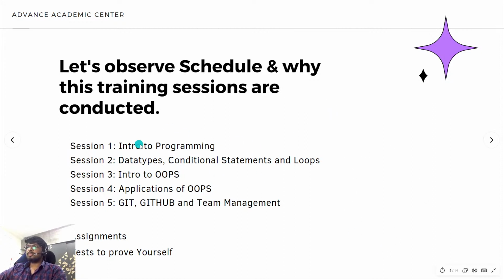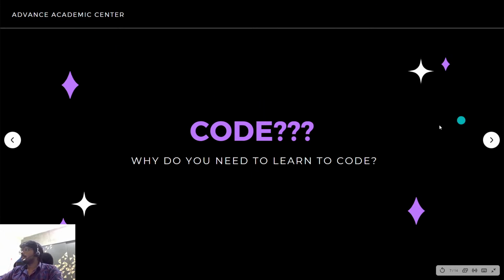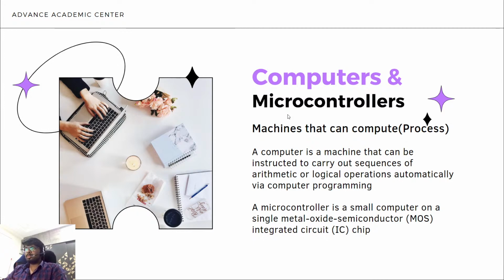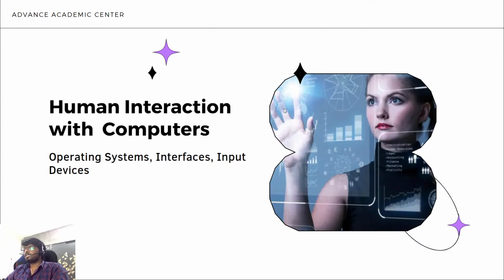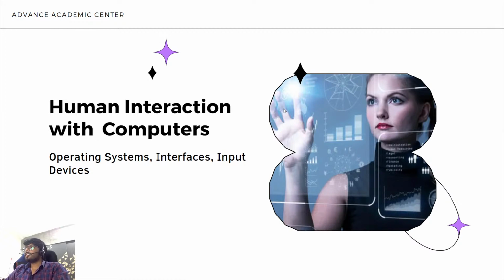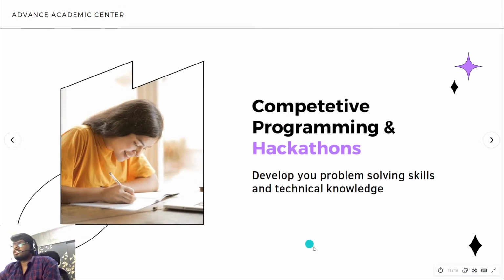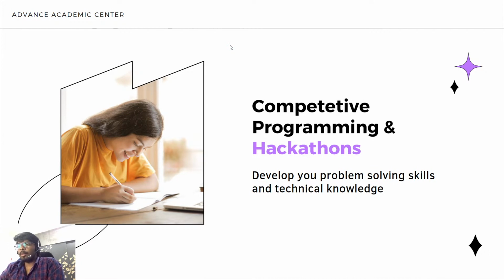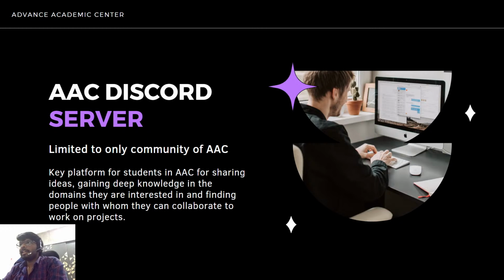Intro to Programming Fundamentals | AAC Trainings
Advance Academic Center's Training Session on Introduction to Programming Fundamentals

Join Our Ultimate Community of AAC Discord Server, Start a discussion with your peers, juniors, seniors and mentors anytime and find people with whom you can work on projects.